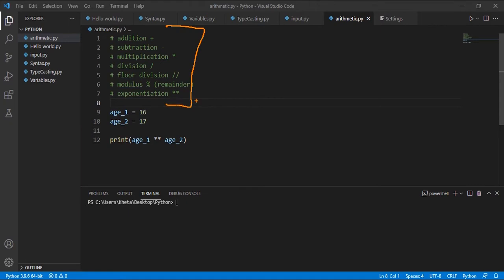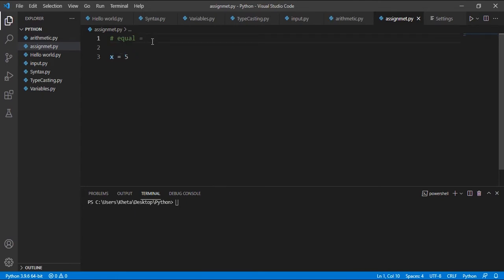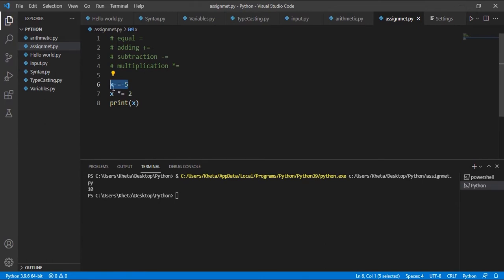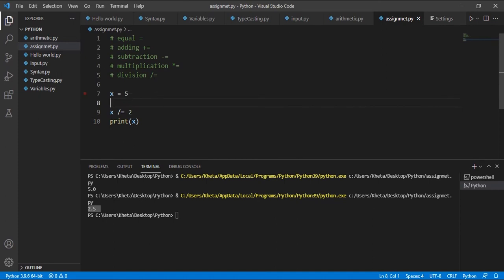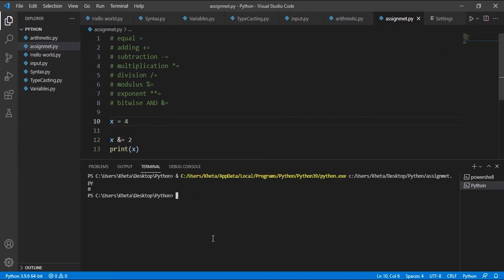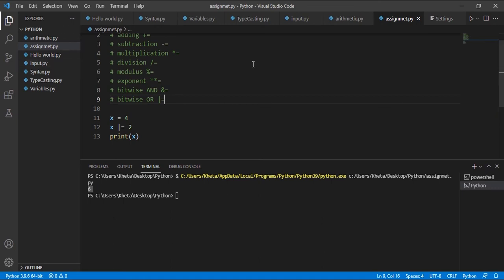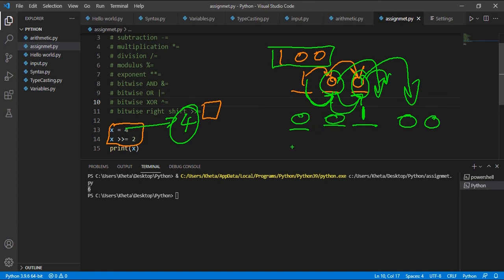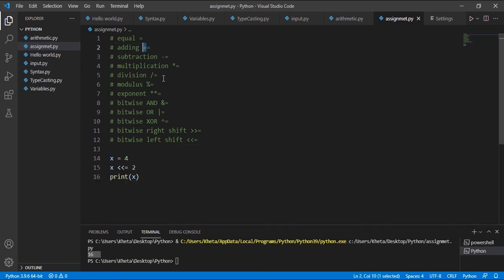Assignment Operators | Python For Beginners | Khetz Tutorials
This video shows how you can apply arithmetic and bitwise operations to variables and reassign the result to those original variables. the following operators were covered in the video:
1. =
2. +=
3. -=
4. *=
5. /=
6. %=
7. //=
8. **=
9. &= AND
10. |= OR
11. ^= XOR
12. Zero fill right shift
13. Signed right shift